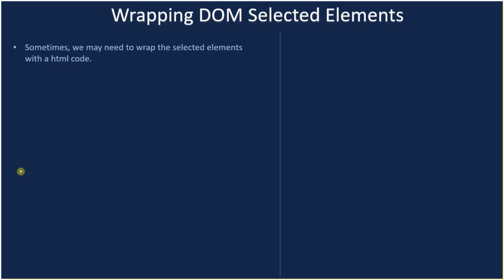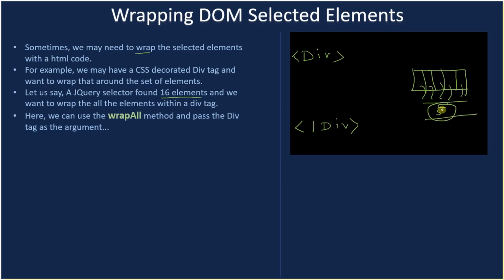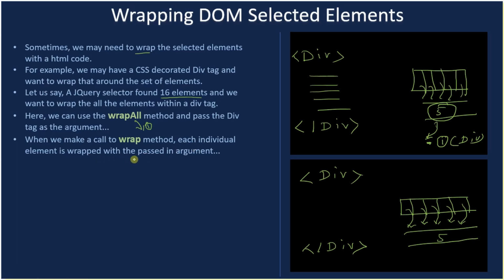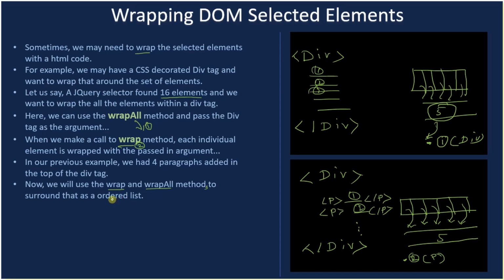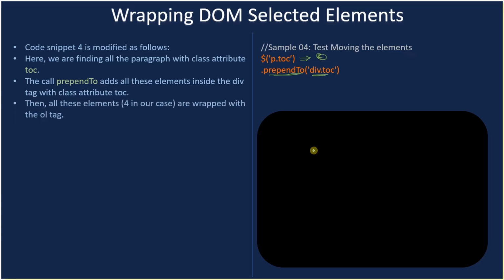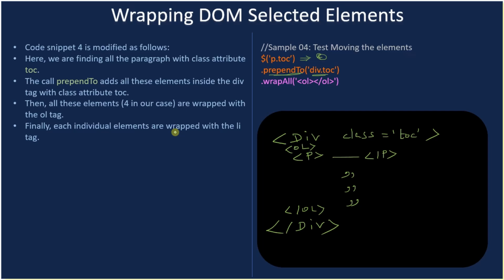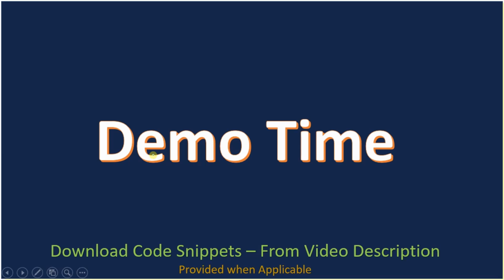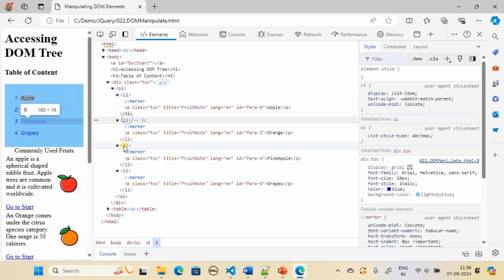Modify DOM | Part 6 - Wrapping Elements | JQuery Tutorials #39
In this JQuery Tutorial, we will learn jQuery’s element wrapping techniques by studying the wrap and wrapAll methods.